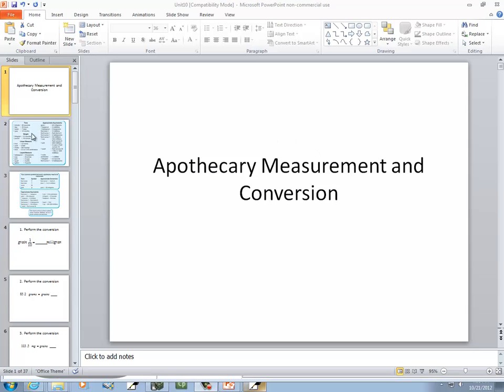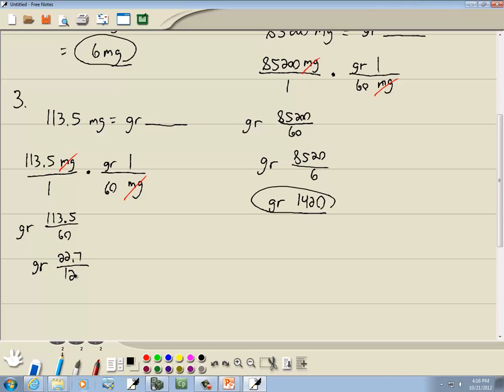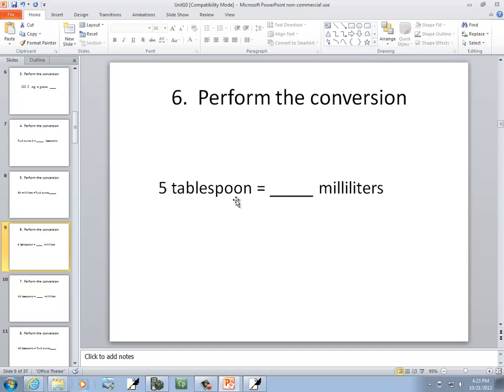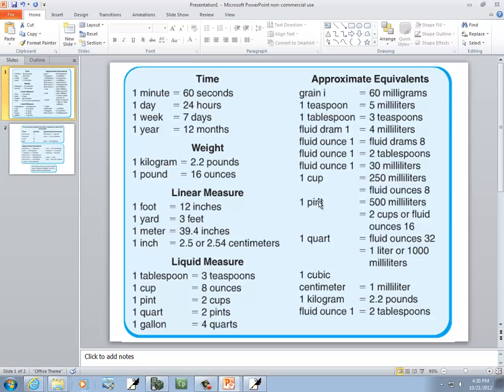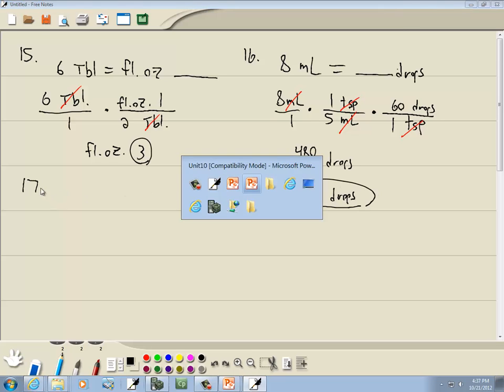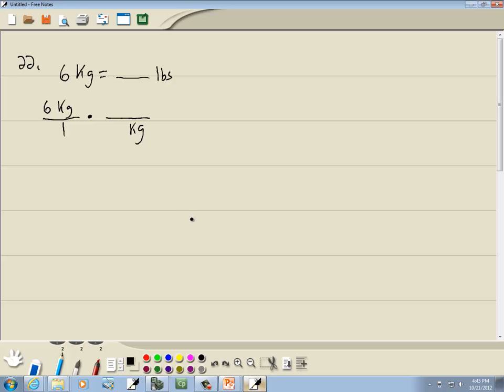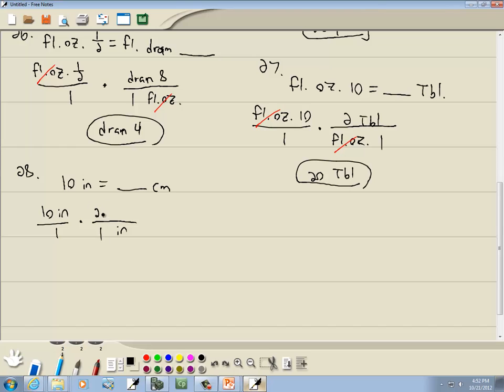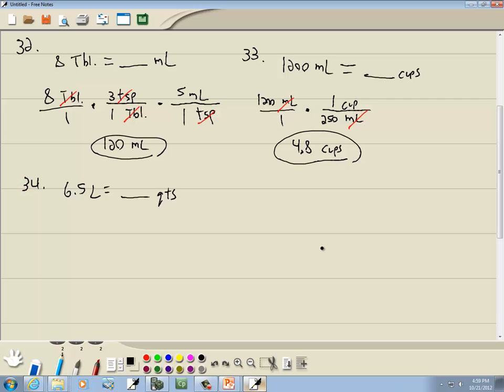Health Care Mathematics: Apothecary Measurement and Conversion